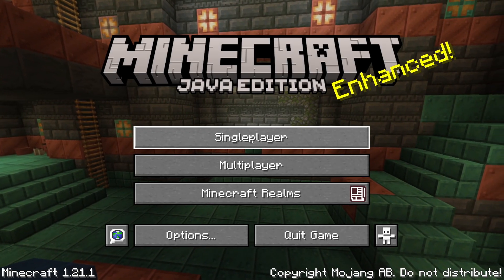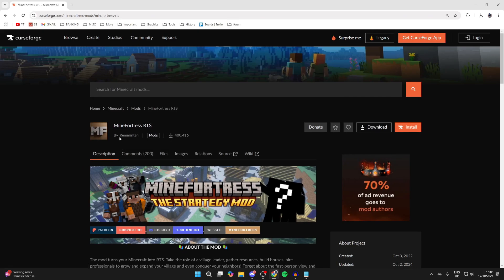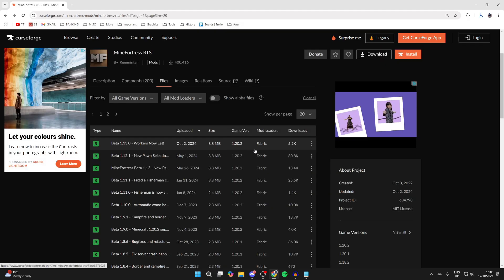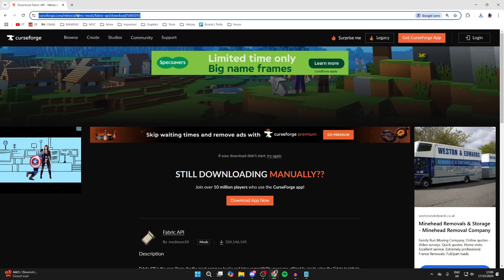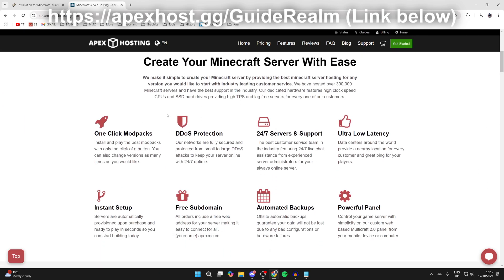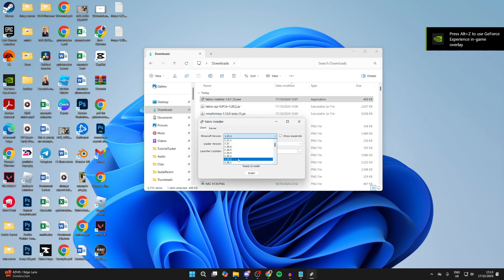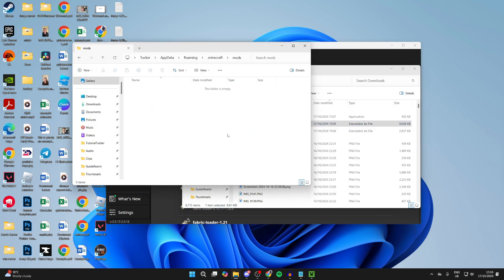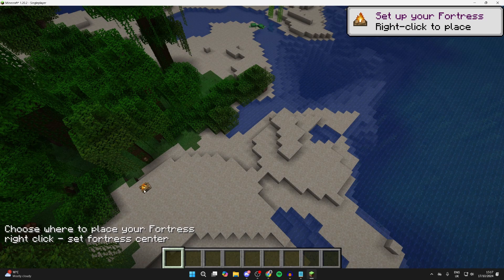How To Download Minefortress For Minecraft - Full Guide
Learn how to download and install minefortress for minecraft in this video.

GuideRealm